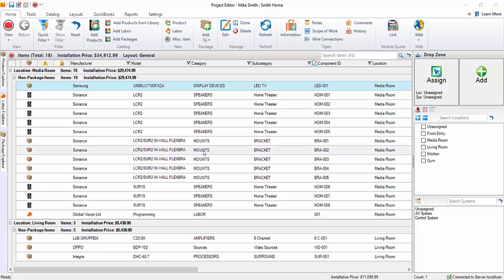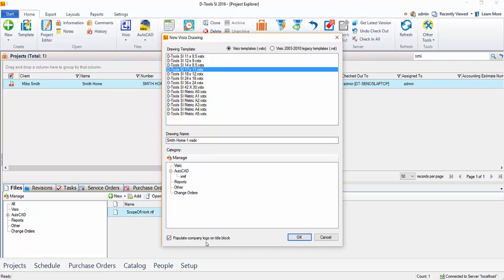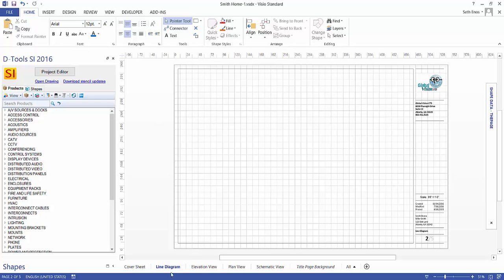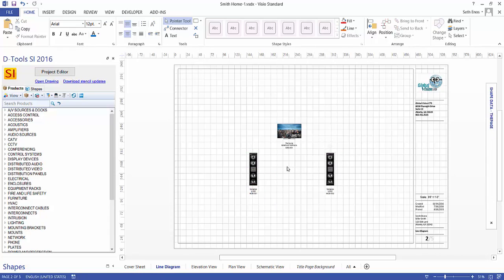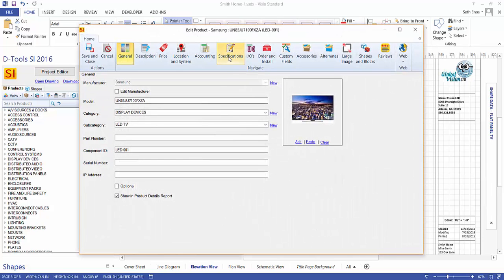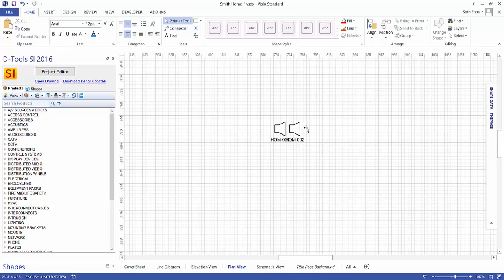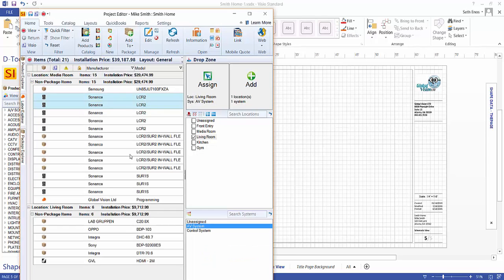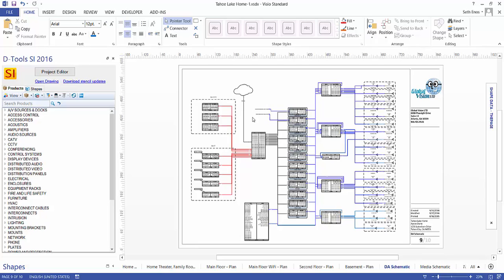7 - Trial - Creating Visio Drawings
This video will demonstrate how to create Visio drawings in SI.